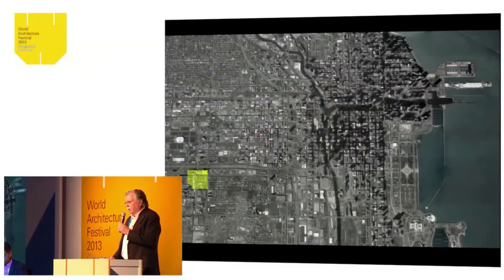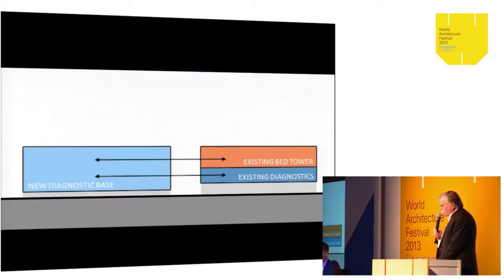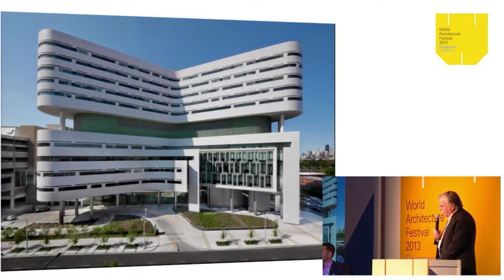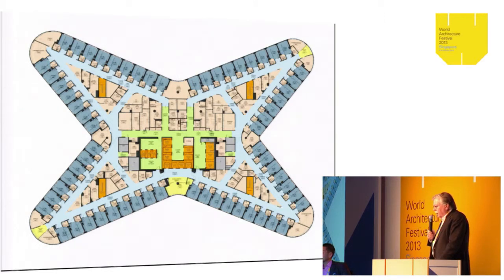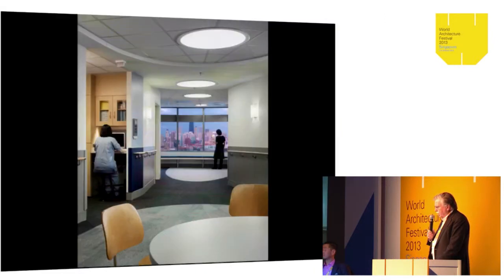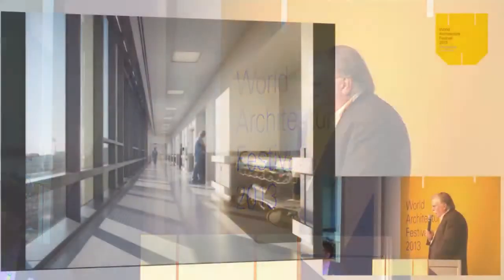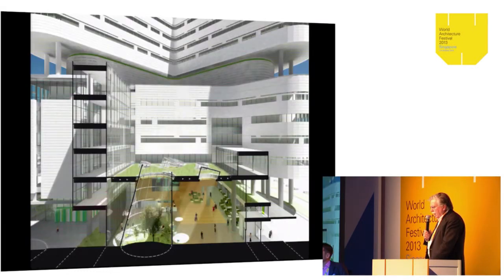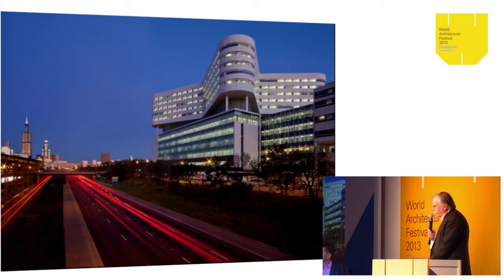WAF 2013 Completed Buildings Health Category Winner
World Architecture Festival 2013 Winners of Completed Building Health Category Perkins+Will presents Rush University Medical Center New Hospital Tower.

This hospital is part of a campus wide transformation project which also includes an orthopaedic building and a parking structure and new loading and delivery system. The 800,000 square foot hospital consists of 386 patient beds along with diagnostic and treatment facilities such as surgery, radiology and emergency departments.